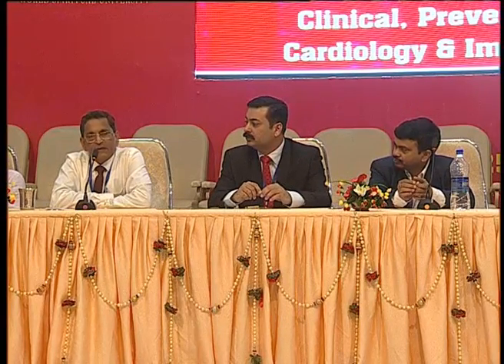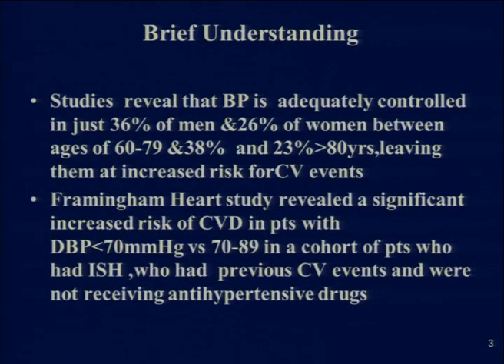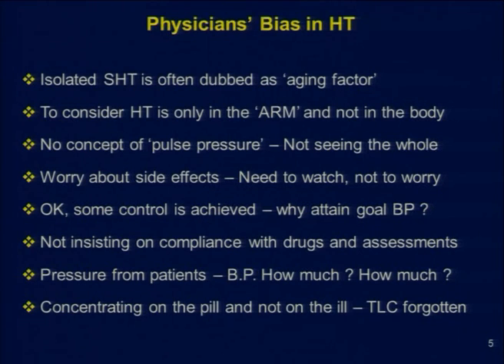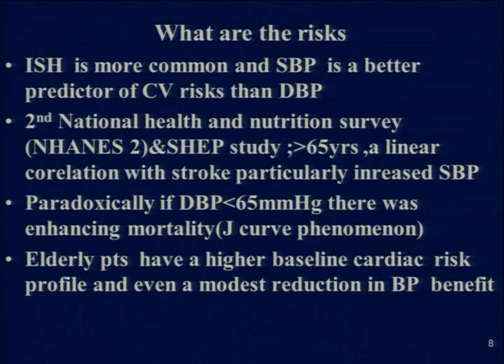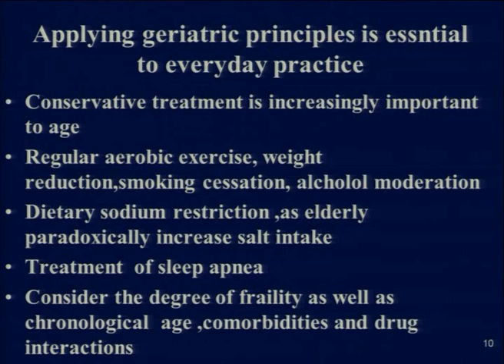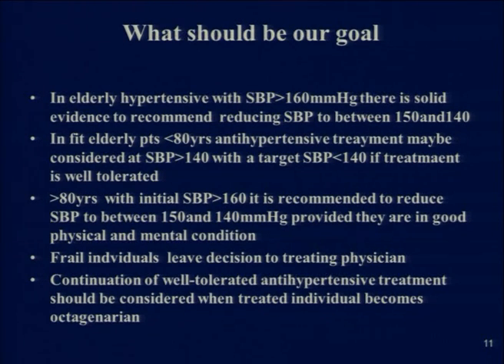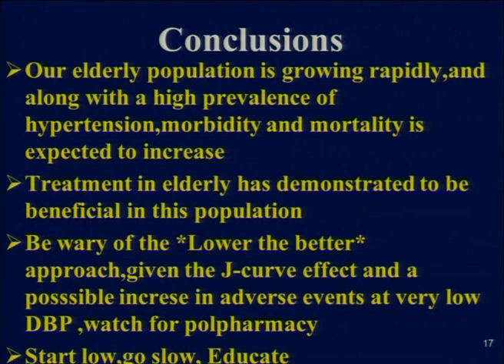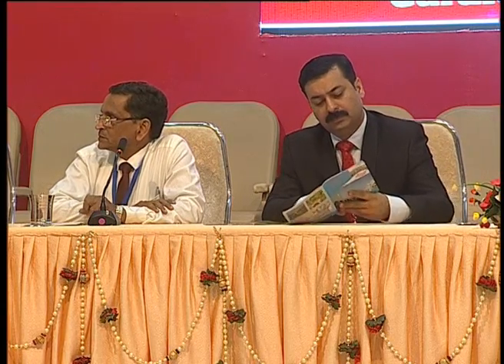21.Age Associated trends in Clinical Hypertension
Dr. Sanjiv Sharma at WCCPCI 2016